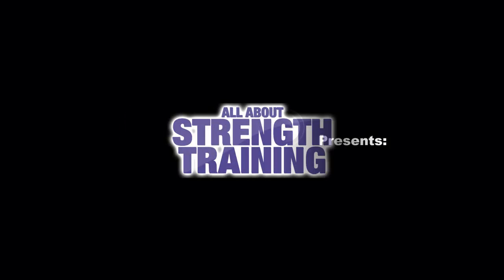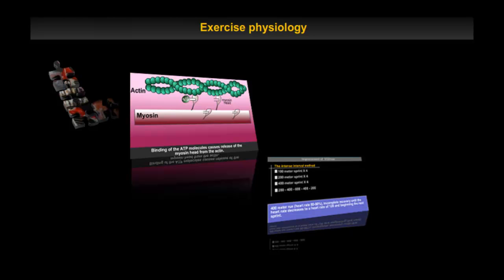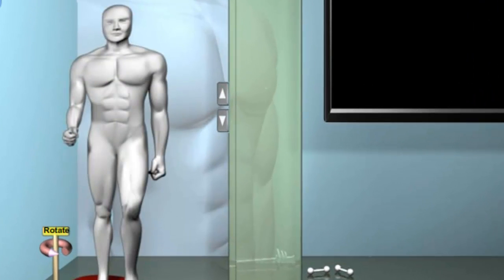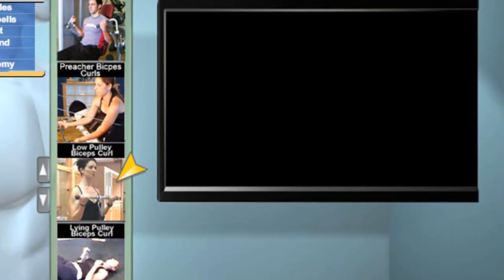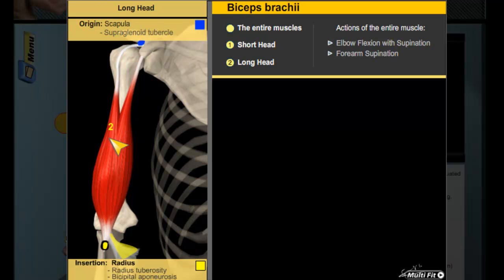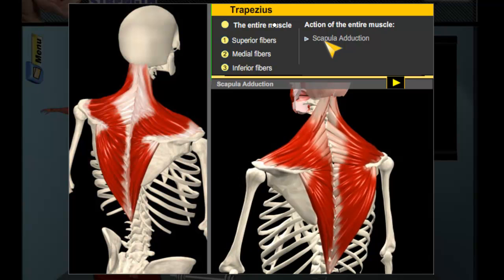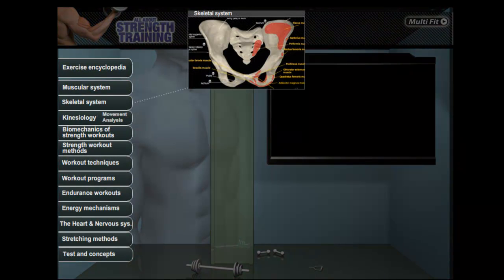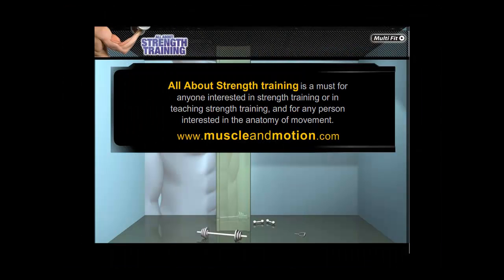Muscle and Motion - ALL ABOUT STRENGTH TRAINING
"MUSCLE & MOTION"
A dynamic visual resource that makes musculoskeletal anatomy
and kinesiology easier to learn, remember and understand. Get an inside look at the human muscles in motion with more than 400 unique animations and video clips.
3D Anatomy of the Muscular System
3D Anatomy of the Skeletal System
3D kinesiology and Anatomy of Movement
"All About Strength Training"
Anatomy of Strength Training, Exercise Encyclopedia, 3D Musculoskeletal Anatomy, and more - All in one Visualization Tool.
This visualization tool creates complete visual integration between the various fields of strength training using multimedia tools.
250 Strength Exercise Videos
Anatomical analysis of each strength training exercise
Interactive 3D anatomy of the muscular and skeletal systems
Kinesiology: 3D analysis of body movements
Test and Principles of workout theory
Strength and Endurance workout methods
Strength Training Workouts Programs
Exercise physiology with unique animations